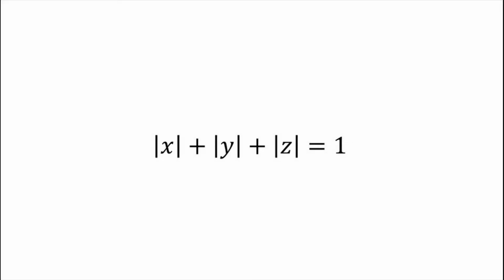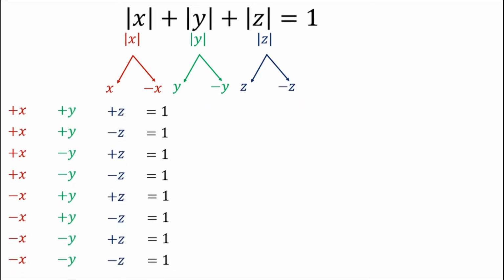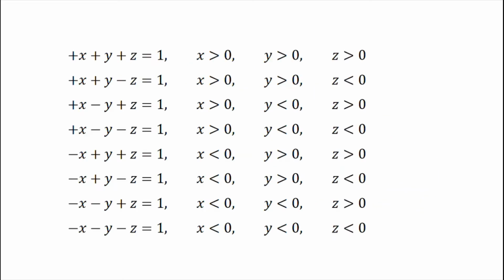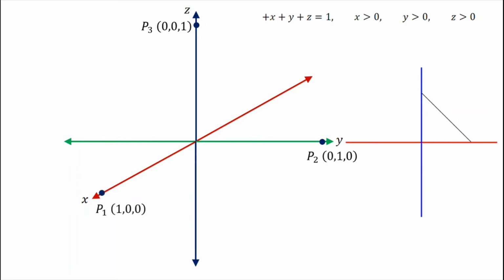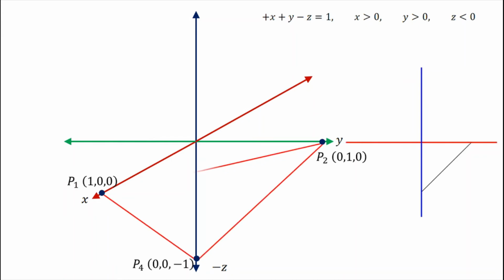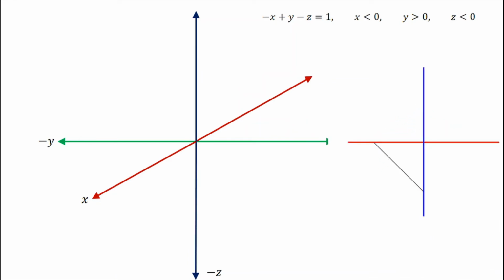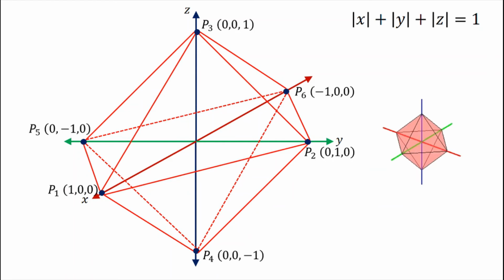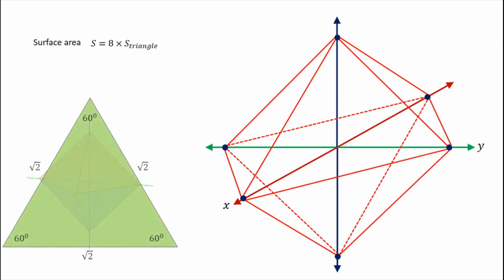Animated graph for abs(x)+ abs(y)+ abs(z) = 1 (Octahedron surface area and volume)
This video talks about a compact relation abs(x) + abs(y) + abs(z) = 1 which describes the regular octahedron shape. The surface area of the octahedron is calculated in addition to the volume surrounded by the octahedron faces

abs(x) + abs(y) + abs(z)  less than 1